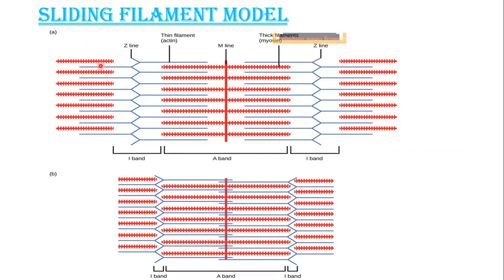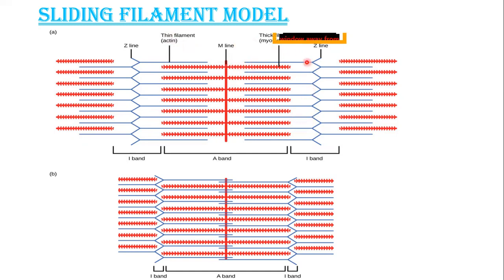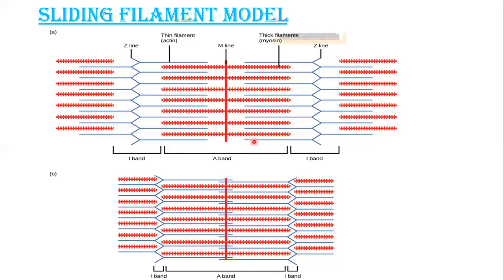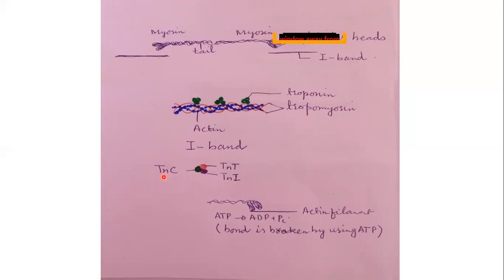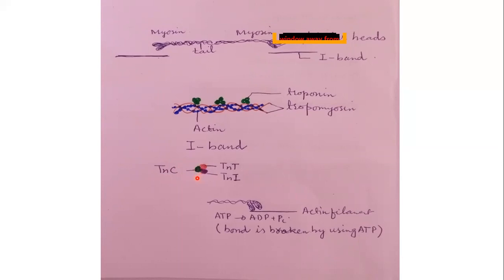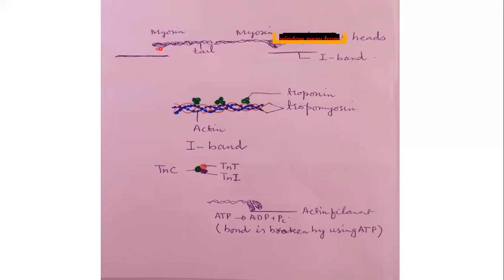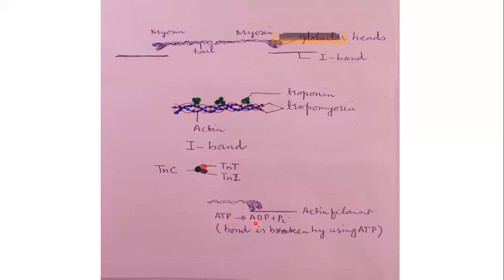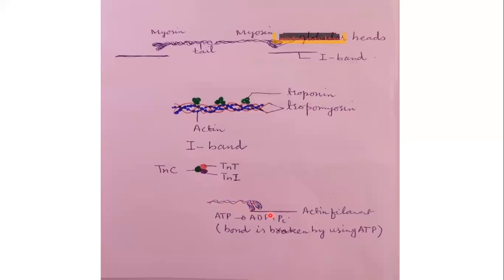Sliding Filament Model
Explanation of Sliding Filament Model with the help of a diagram